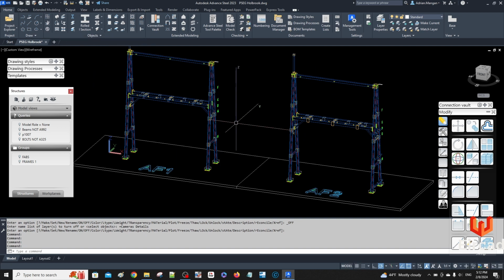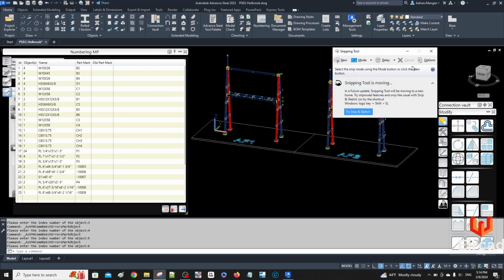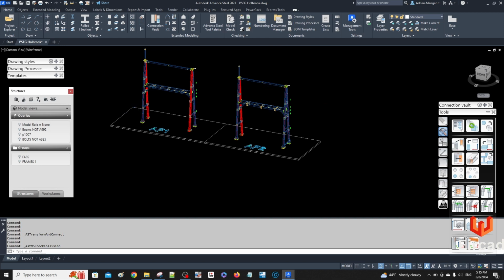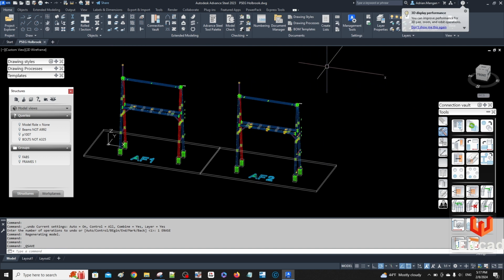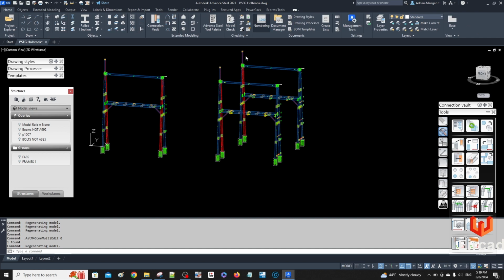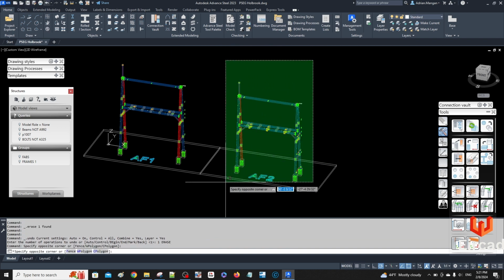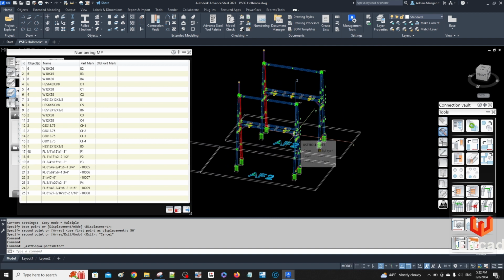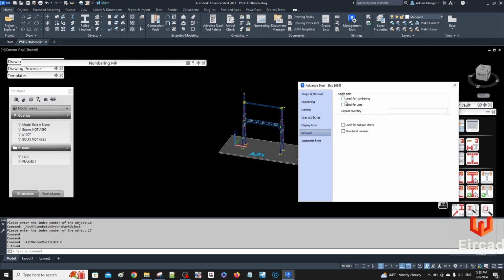ADVANCE STEEL: Copying Clash Check.